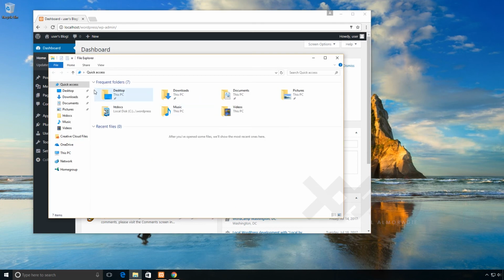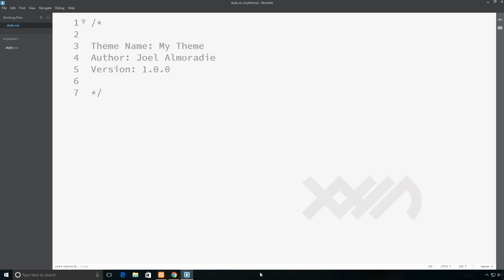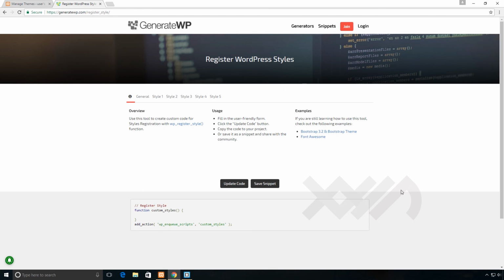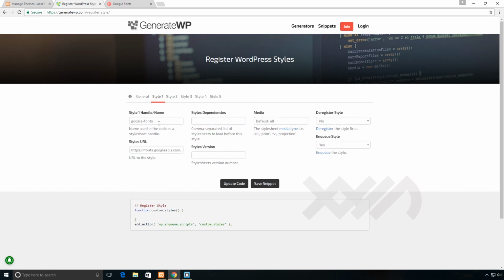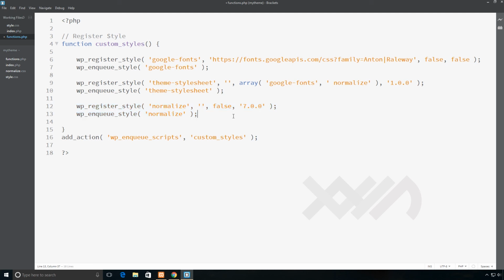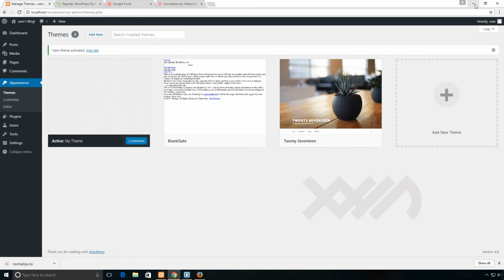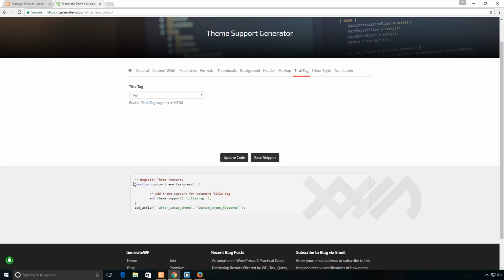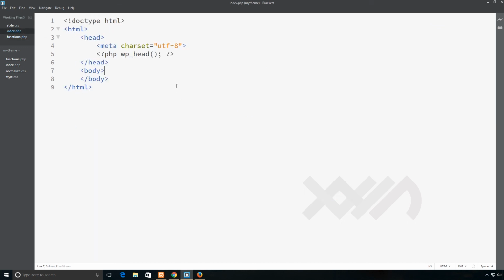Starting a Stand Alone Theme (Part 1 of 3)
Demonstrates the fundamentals of establishing stand-alone themes based on the Blank Slate theme and with the help of GenerateWP.com generators.